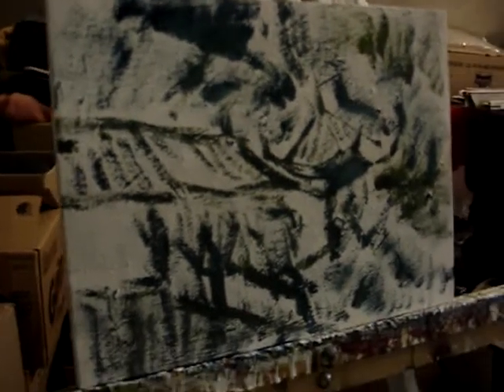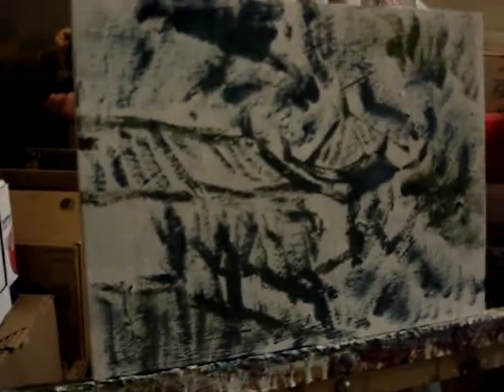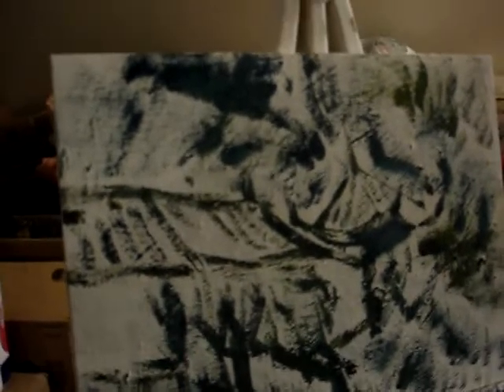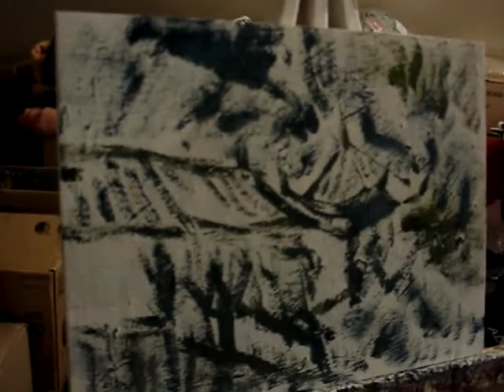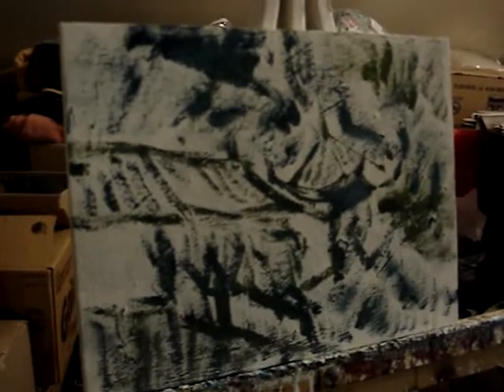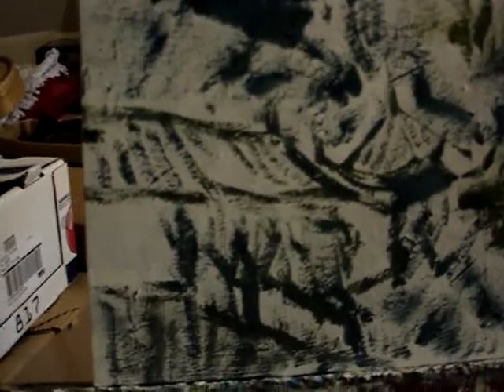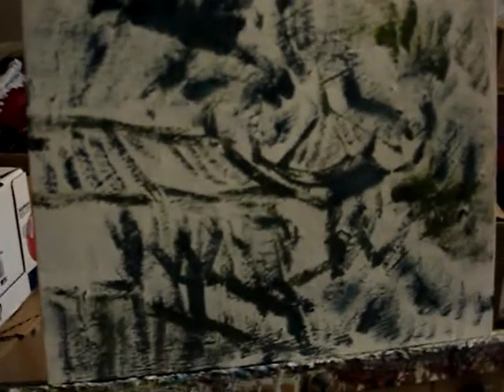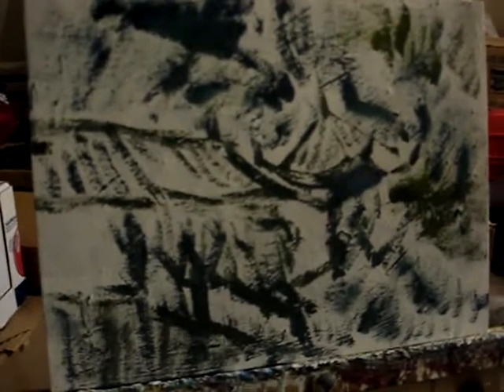Yangtze River temples hidden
hidden templels from river
refrence travel channel china videos

by Rm 2014 oct